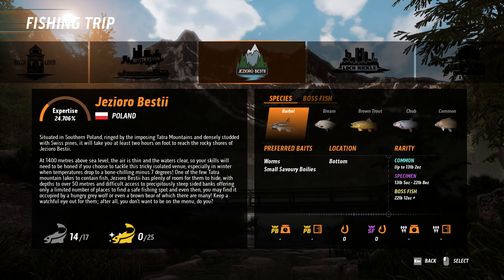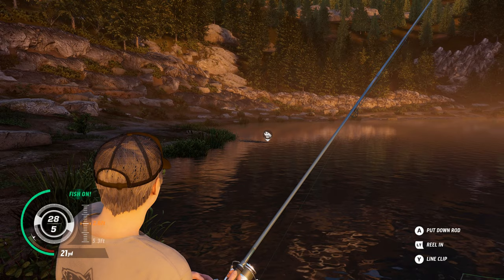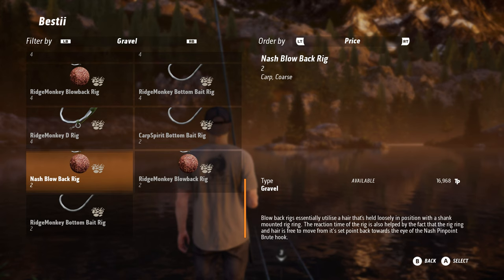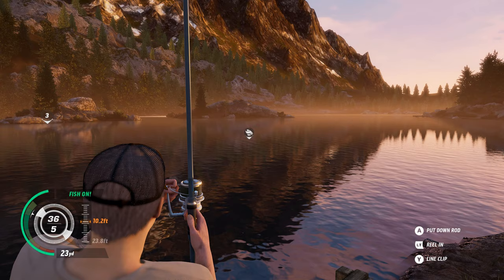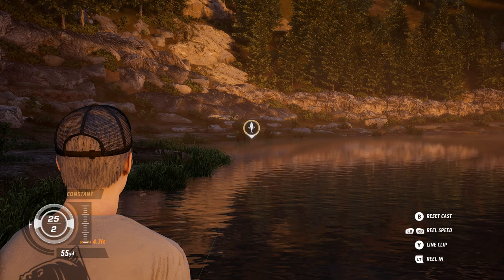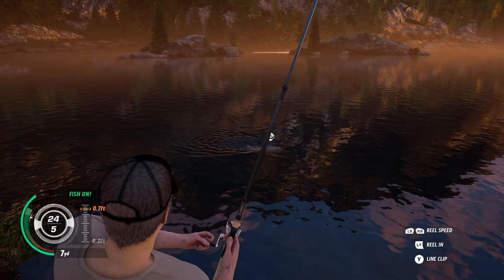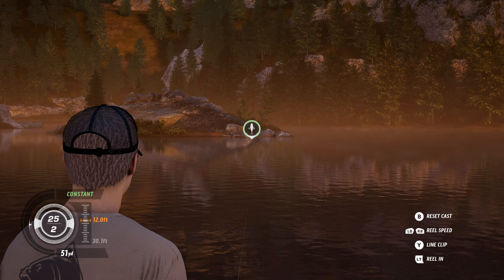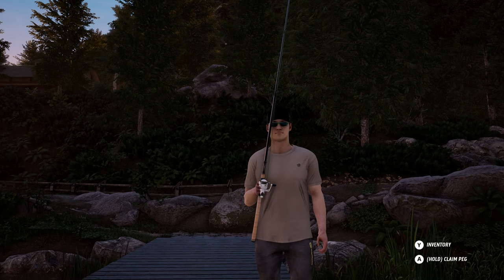Lets Play Jezioro Bestii DLC The Catch Carp & Course EP1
Jezioro Bestii DLC For The Catch Carp & Course

Your favourite venue is back, but now packed with visual enhancements and new gameplay features. The existing stock has grown to epic weights creating a whole new angling experience. This is truly the best of Jezioro Bestii!
Found in the mountains of Poland is an 18-acre lake that is a closely guarded secret by those that visit. A spectacular venue containing fish that should be on every anglers’ wish list.
Containing 17 different species of fish, this time including chub, eels and barbel, the venue suits every type of Boss Fish hunter but it’s the predator fish that really stand out. Locate record breaking zander that weigh 25lb, pike of over 50lb and catfish up to 120lb. That is not all though, whilst spinning for predators, you can also set your traps for carp to 50lb or float fish for barbel to a colossal 22lb.
With 25 new Boss Fish to hunt and catch, 6 events and mastery challenges with the reward of an underwater scene, can you tame the lake of the beasts?